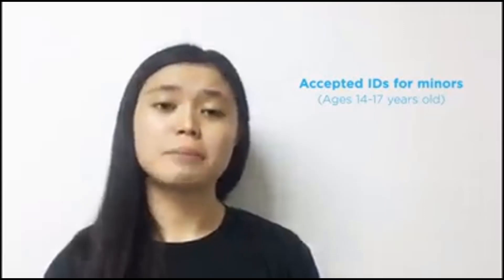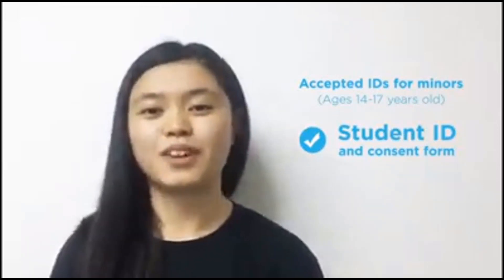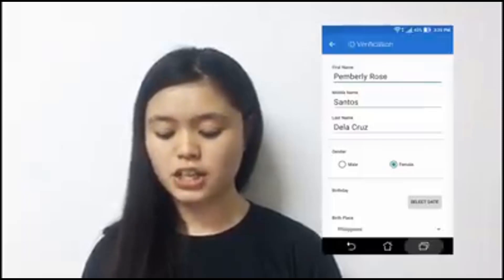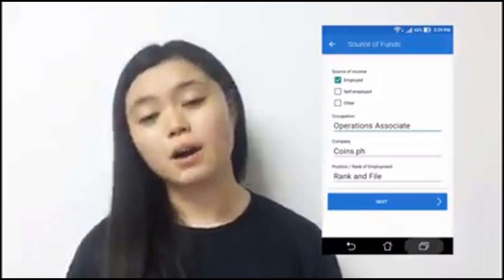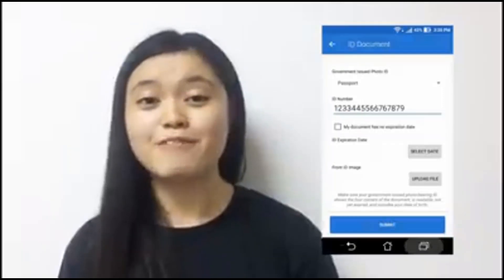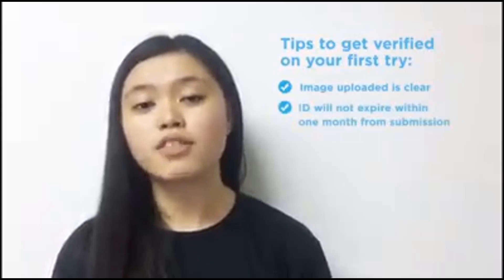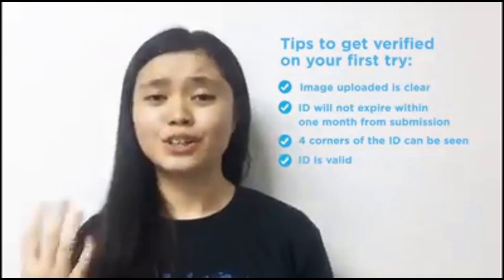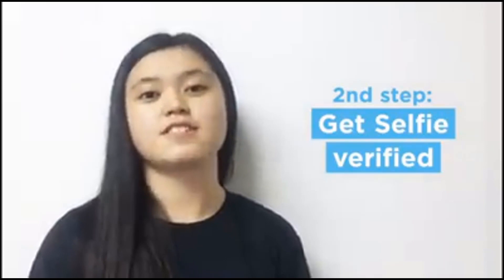PAPANO MAGING LEVEL 2 VERIFIED ACCOUNT ANG COINS PH MO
BITCOIN WALLET
1.) COINS.

2.) PAPANO Mag REGISTER sa COINS.PH Watch

4.) PAPANO BUMILI NG BITCOIN SA COINS.PH